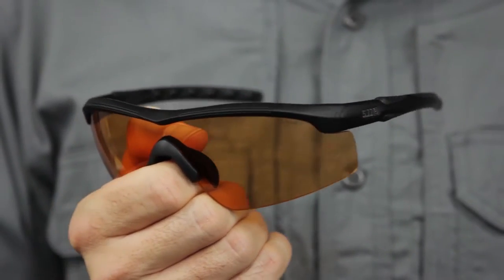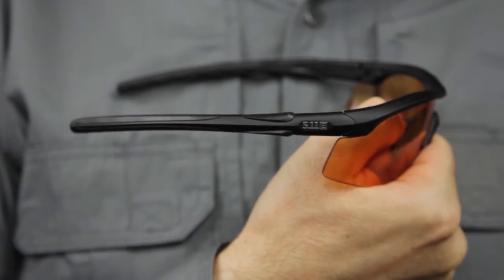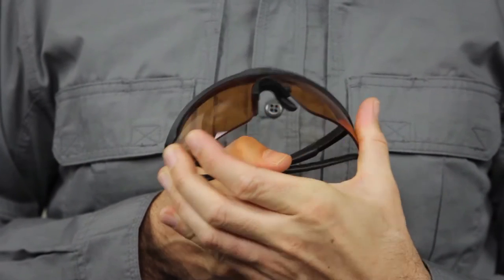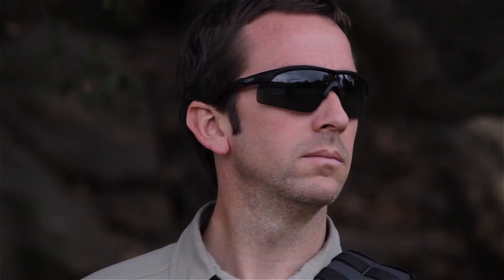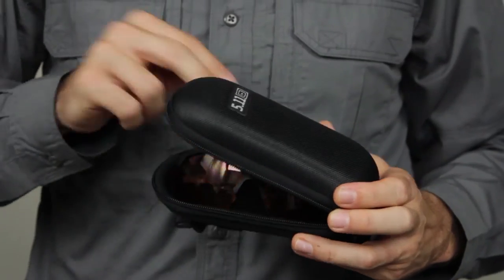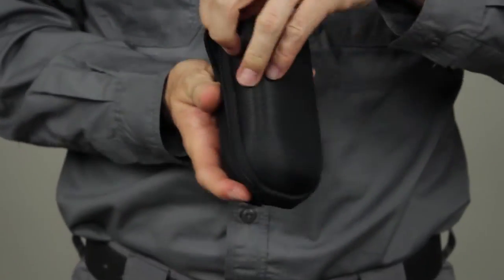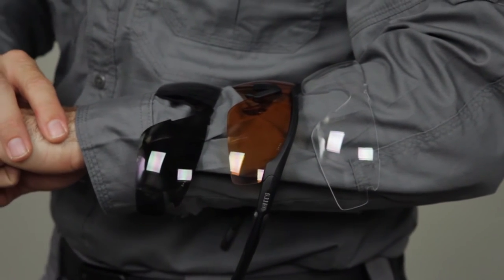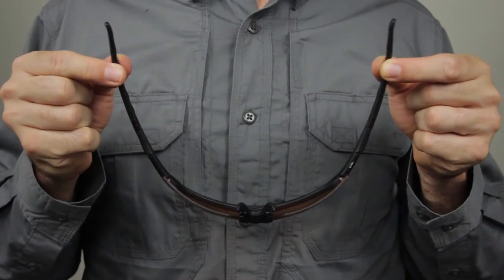52022 Raid Eyeware